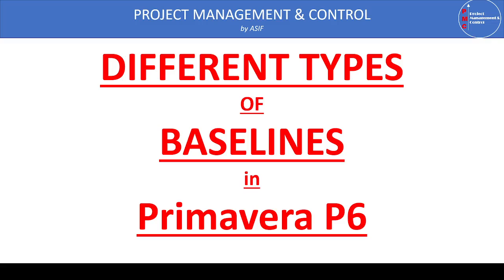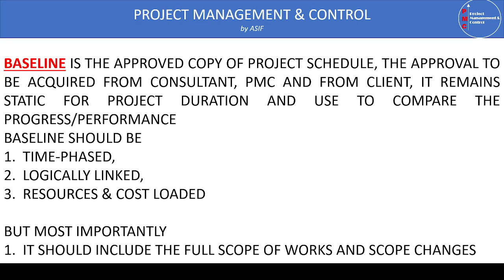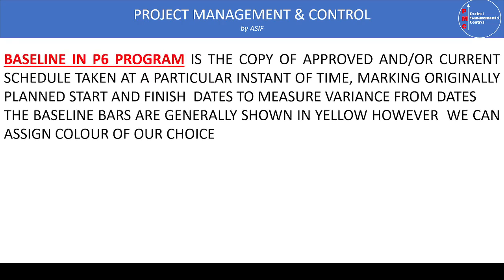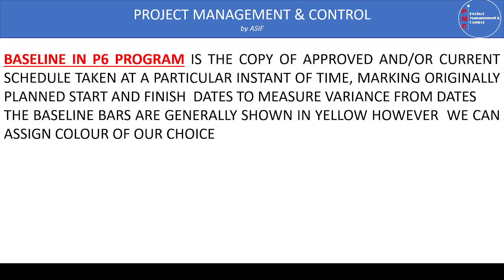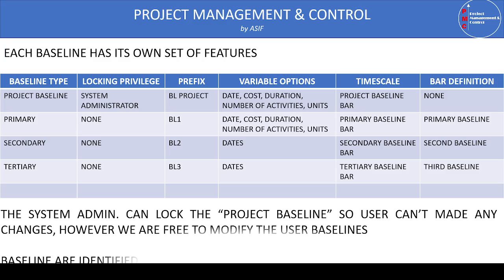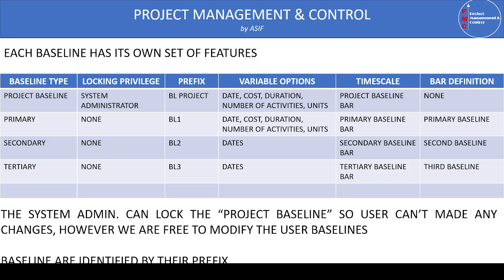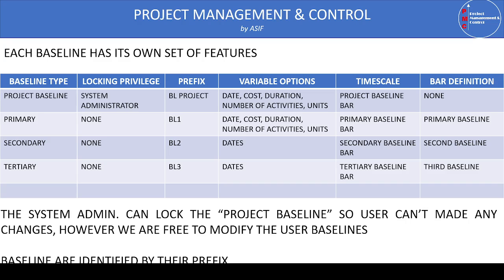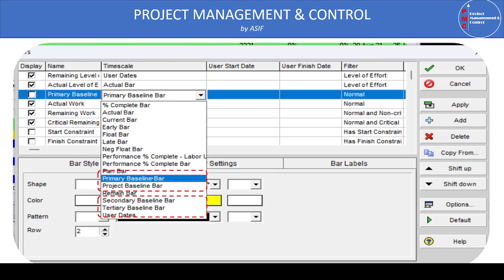Baselines Explained in Primavera P6 Software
Baseline is the approved program from all Project stakeholders namely PMC, Consultant and finally by the Client.
Once the program is approved it is freeze or make static and use to measure the performance and progress of the project in terms of Planed dates and percentages, the Baseline program should fulfilled the following minimum requirements of
1) It should be timebased
2) It consists of different activities ( the number of activities are based on the size of the project and its values), the activities to be linked logically
3) It is better to program to be Resource and Cost loaded
The most important is that the Program should cover the full scope of the project.
In P6, the baseline is the copy/snapshot of the project schedule at different occasions e.g. at commencement of the Project or when there is major changes or variation.
The P6 offers different types of baselined
1) Project Baseline 2) User Defined Baseline
2.1) Primary Baseline
2.2) Secondary Baseline
2.3) Tertiary Baseline

Each baseline have its distinctive features, please watch the following video for details